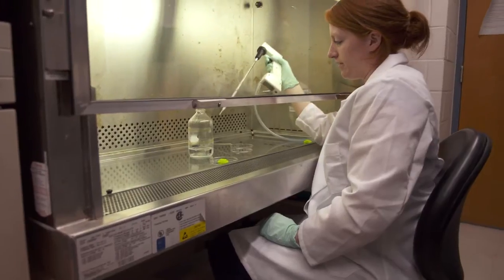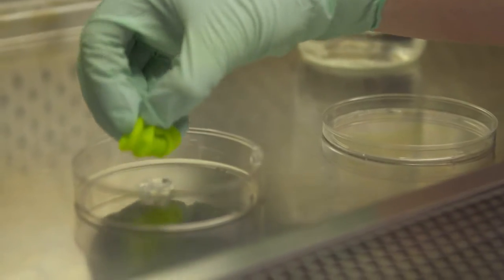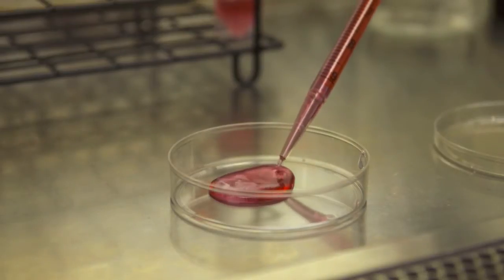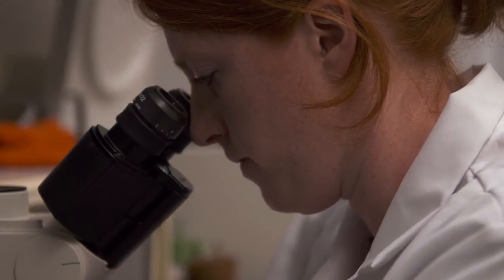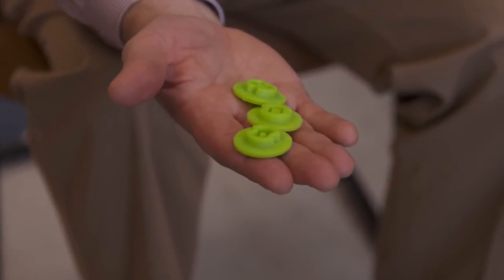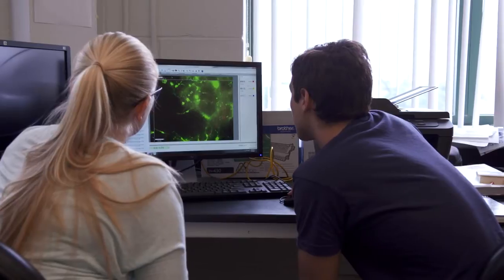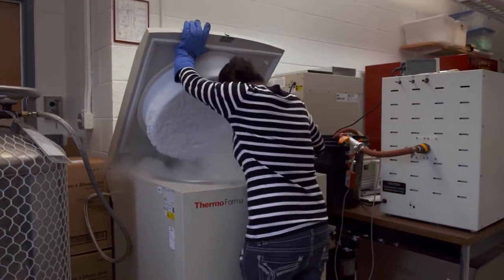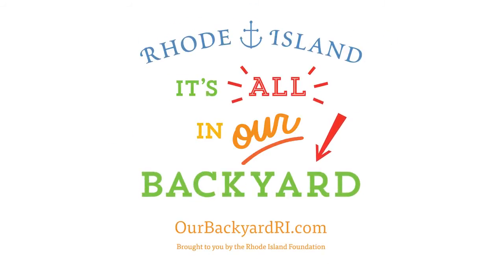Big Breakthroughs - 3D Petri Dish Helps to Change Rhode Island